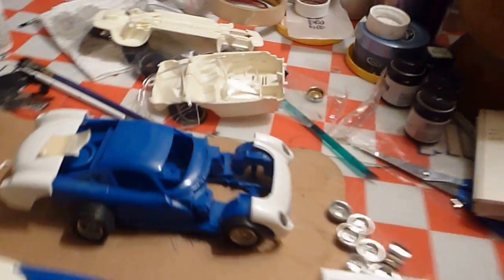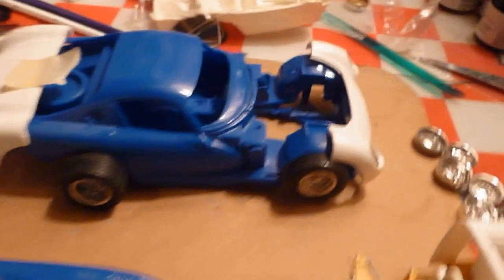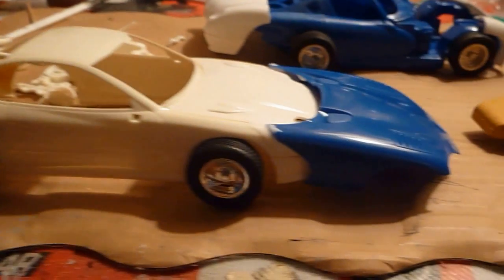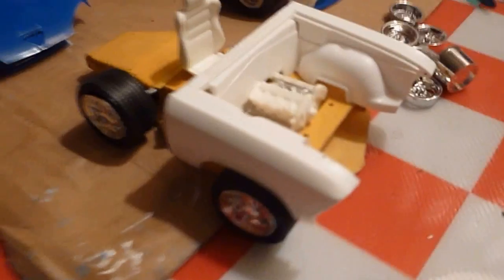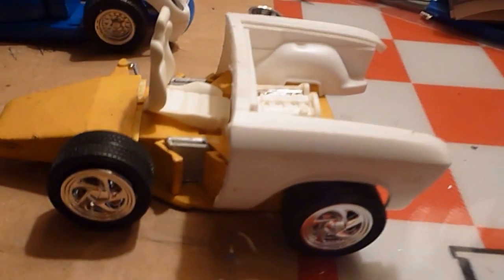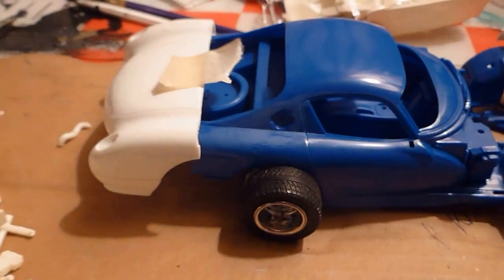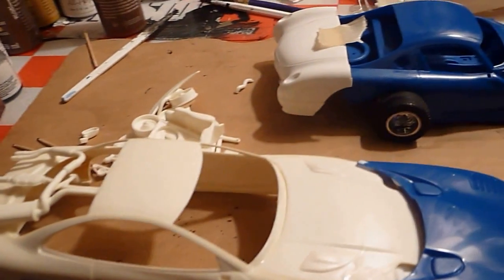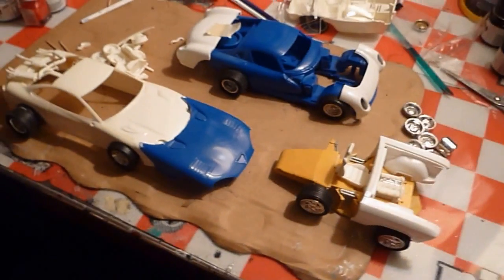Started on some new model projects apocalypse builds